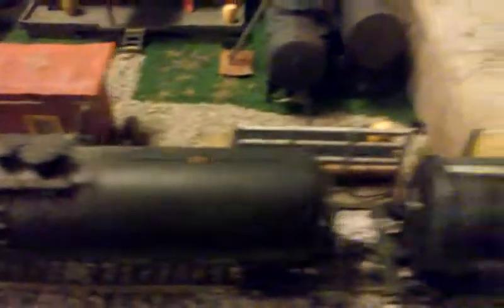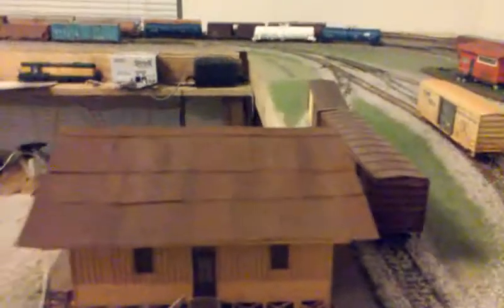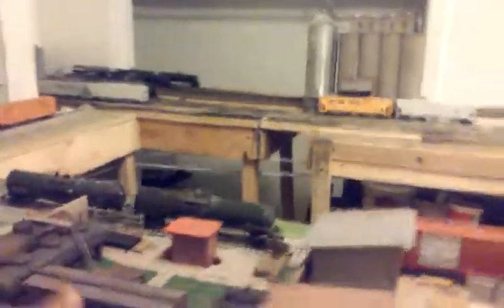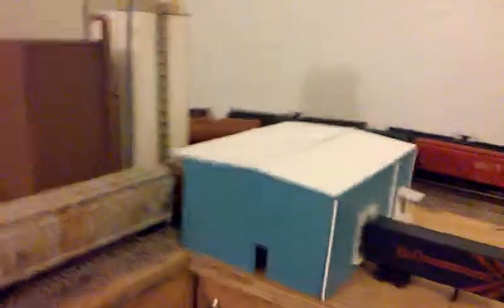The New Vinnyville!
Well Vinny I had to do it ! It need a serious upgrade!